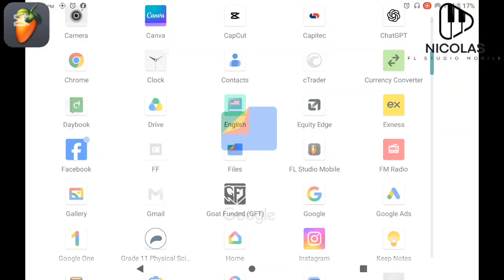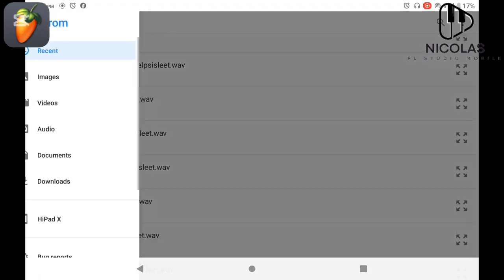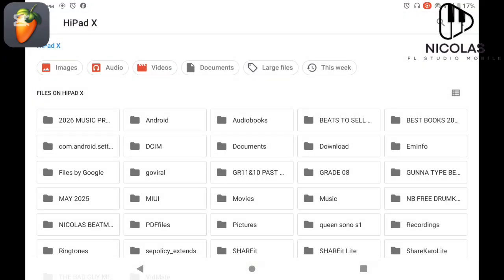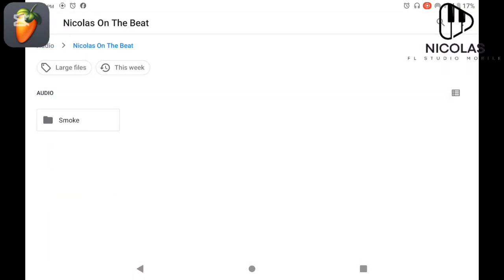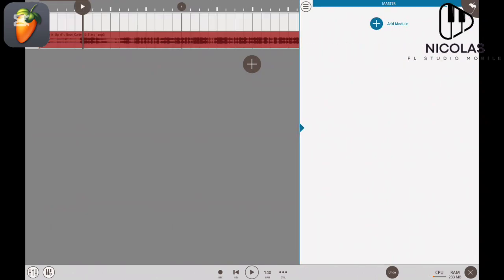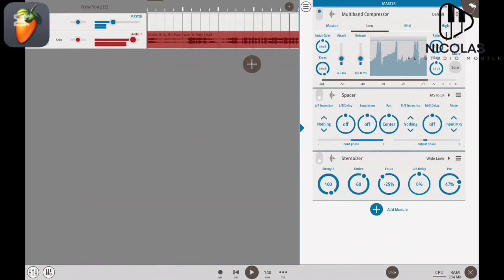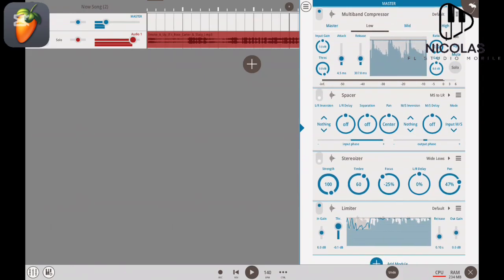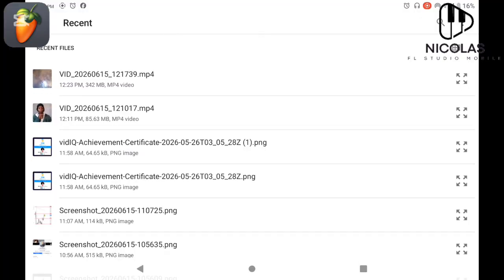HOW TO IMPORT NEW FILES INTO FL STUDIO MOBILE 2026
In this video, I will show you how to import samples in FL Studio Mobile step by step.
This tutorial is perfect for beginners who are making beats on mobile.

💬 Join The Free Telegram Group for Free Loops and Melodies ( with Drum Kits ) and Latest FL Studio Mobile Updates

📚 Join The Beginners Music Composers Master Course : COMING SOON 👍

make sure you let me know what videos you want to see in the FUTURE ‼️

Type Beats, Guitar beats, Guitar samples

Travis Scott, Utopia, Dark Synths Beats,